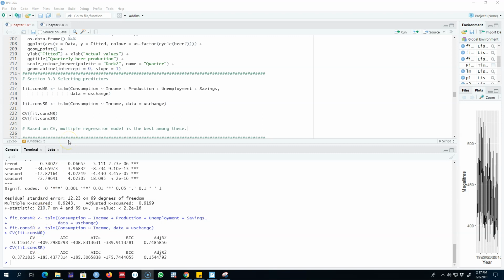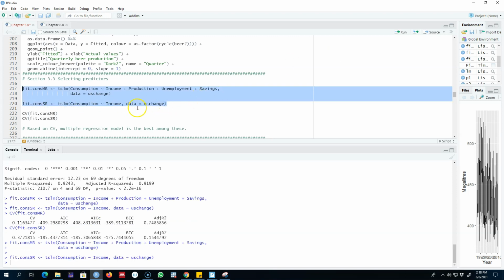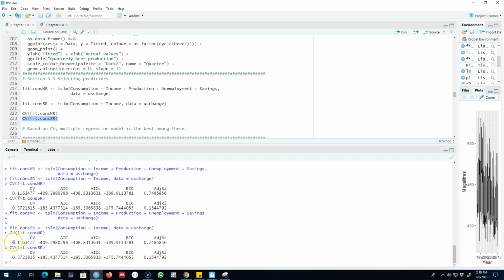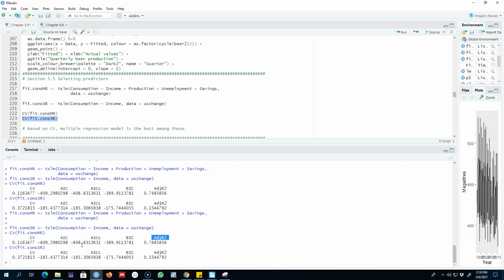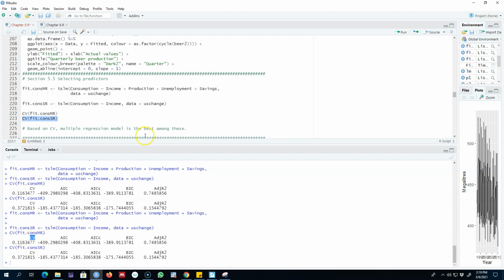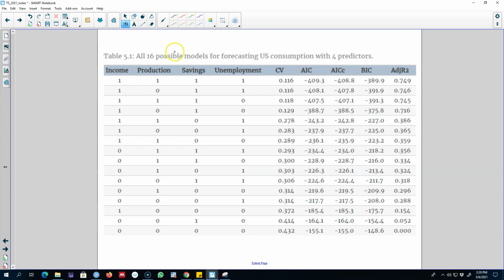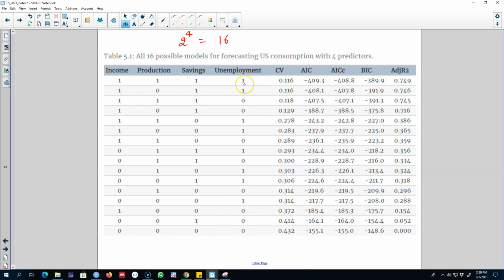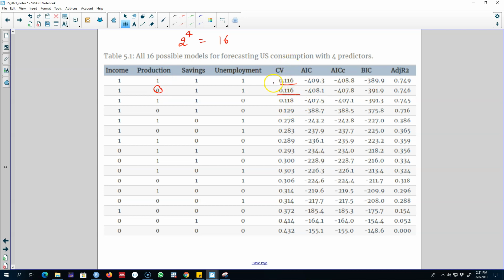5.26: Selecting predictors in R